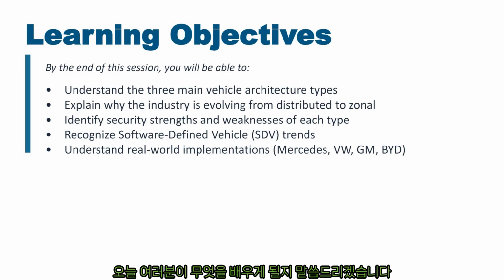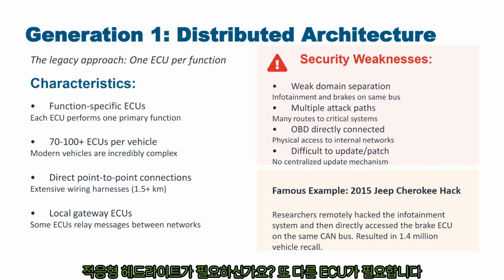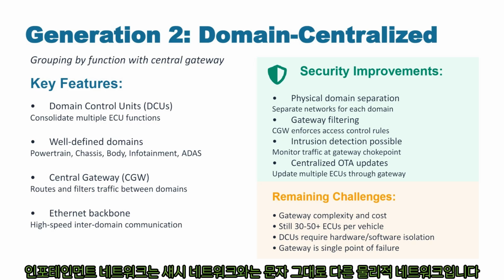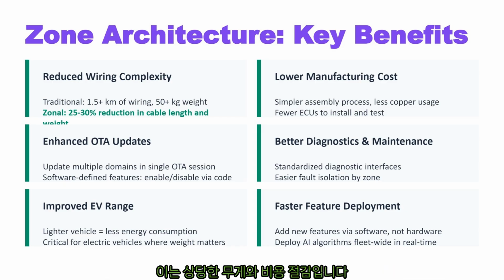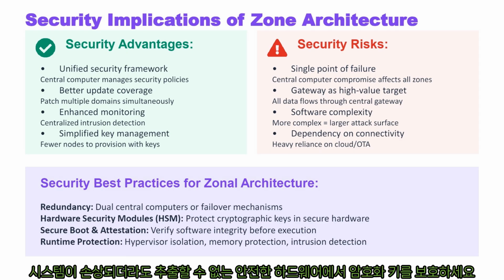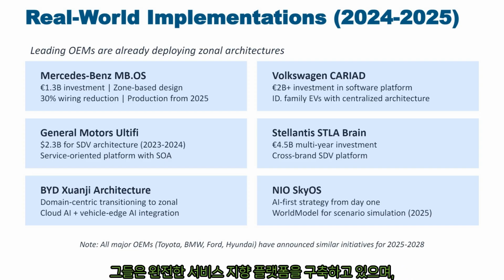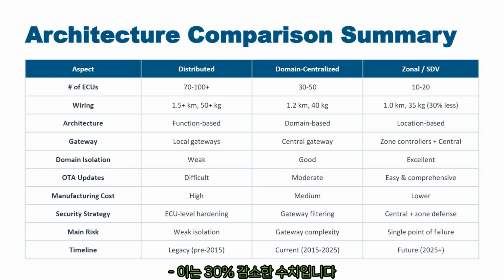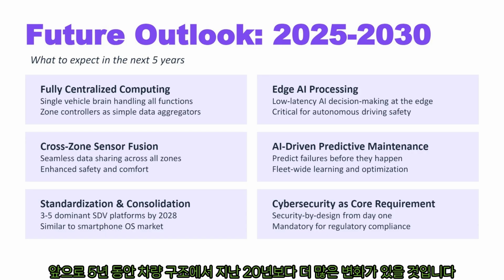Episode 3 Architecture Types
We'll explain the current architecture types in the vehicle.
This basic language is for EN. You can see KR as CC below.